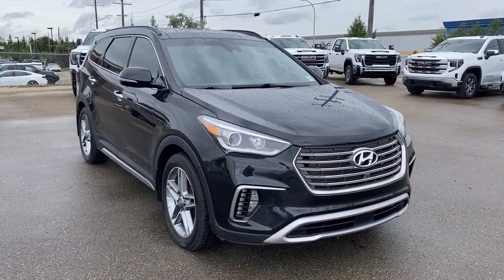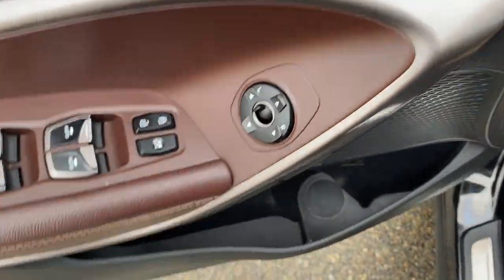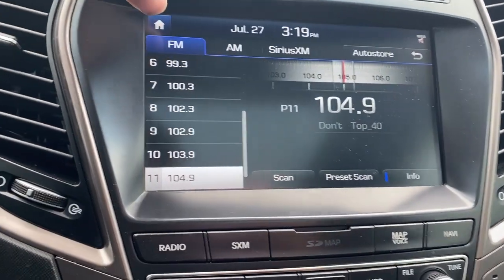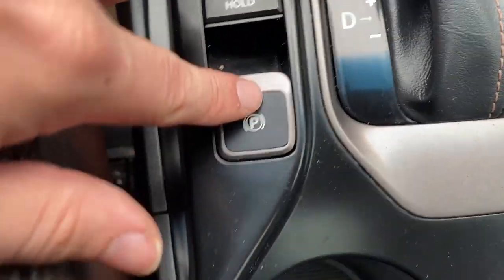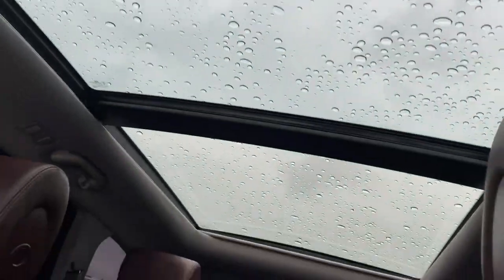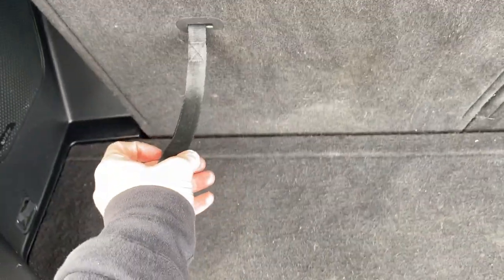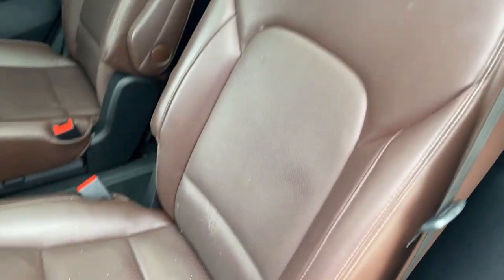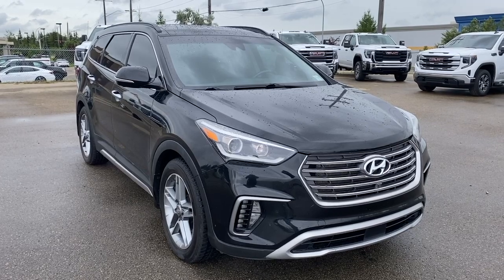2018 Hyundai Santa Fe XL Ultimate Review - Wolfe GMC Buick Edmonton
Recent Arrival!

2018 Hyundai Santa Fe XL Ultimate

AWD 3.3L 6  Cylinder paired to a 6-Speed Automatic Transmission

The 2018 Hyundai Santa Fe XL Ultimate comes equipped with a 3.3L DOHC 6 cylinder engine that produces 230hp and 225 lb ft of torque paired to a 6-Speed Automatic. Some features of this vehicle include dual zone climate control, heated and ventilated seats, heated steering wheel, power liftgate, power park brake, navigation, blind zone alert, lane keep assist, hill descent control, backup camera, 360 degree camera, and so much more!

To learn more about this great vehicle, book an appointment with one of our knowledgeable consultants at Wolfe GMC Buick, 18325 Stony Plain Road, just east of the Anthony Henday, . (Uploaded by DataDriver).